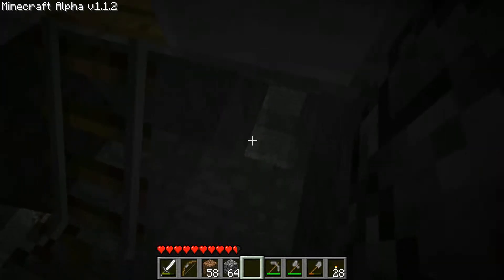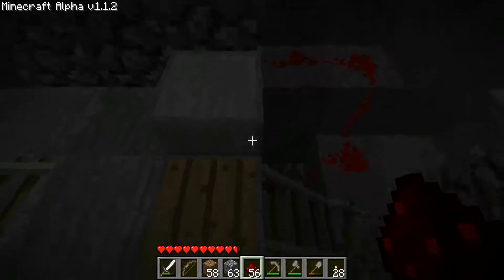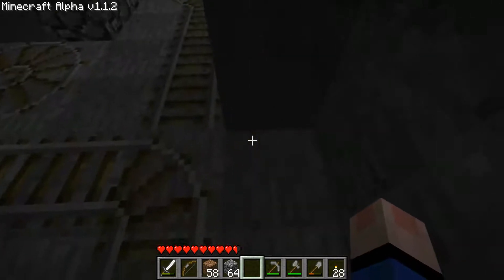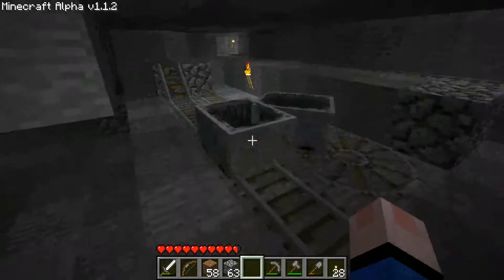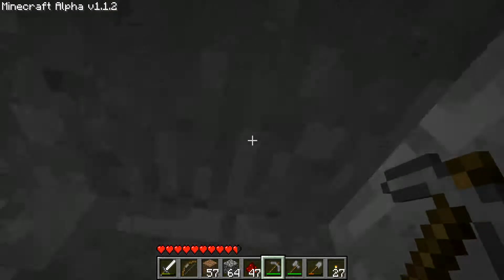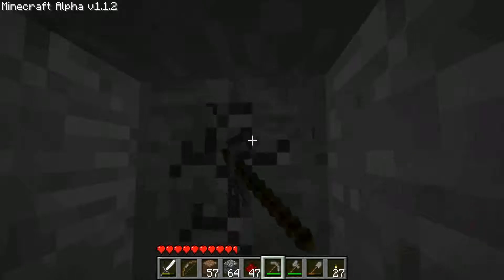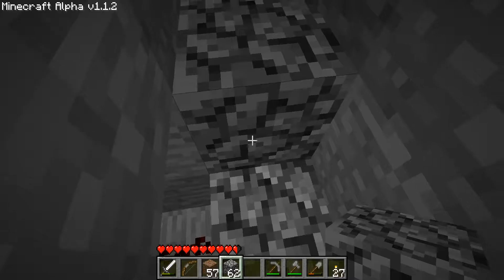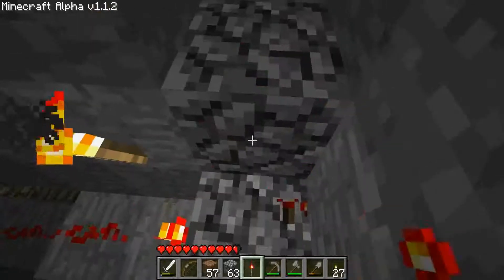Lets Play: Minecraft - 49: Should of Read The Instructions!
Part 49: Should of Read The Instructions!